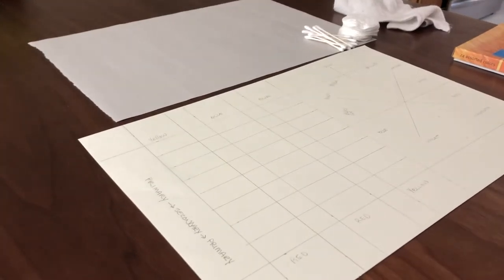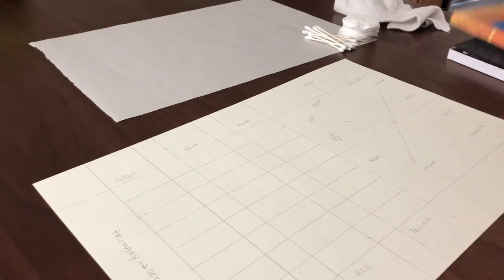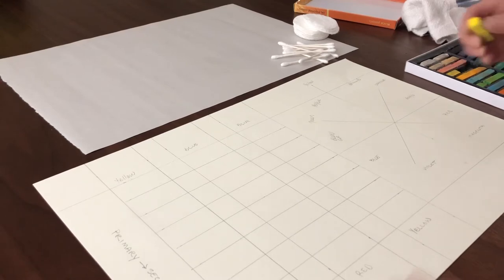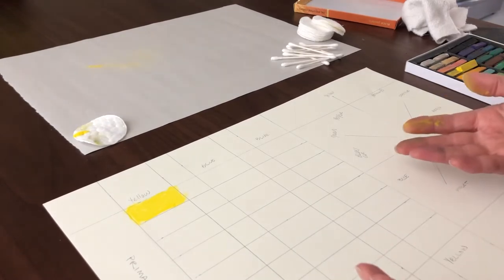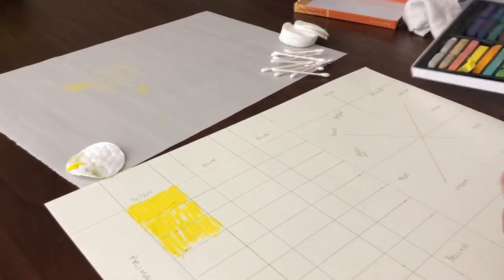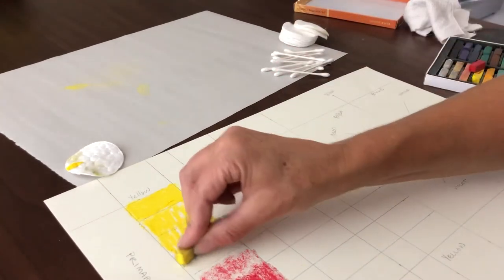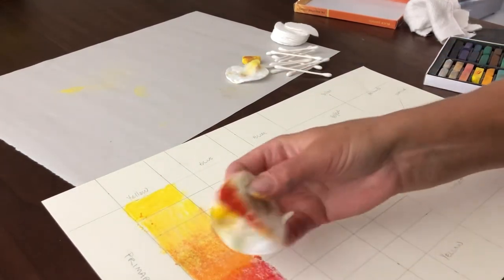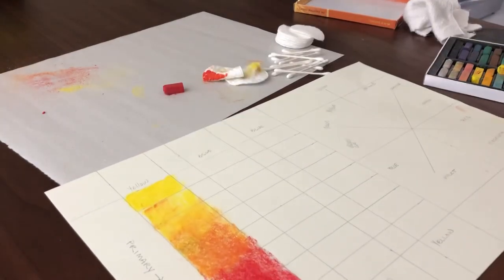Intro to soft pastels and color theory exercise.